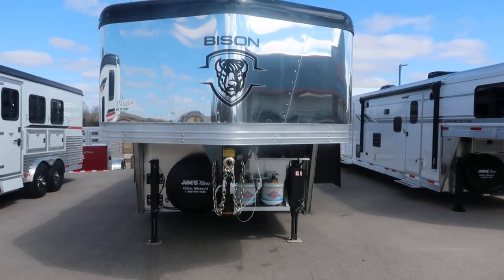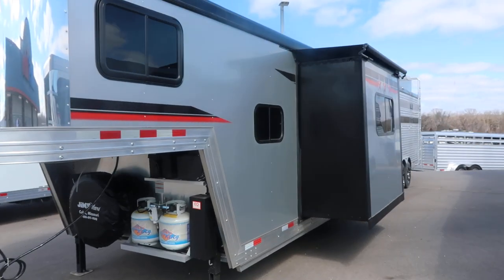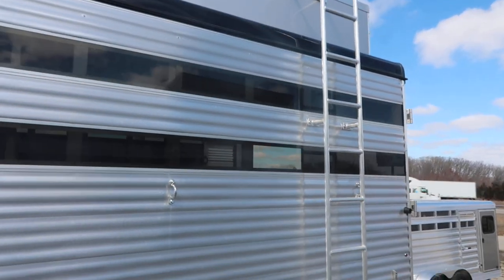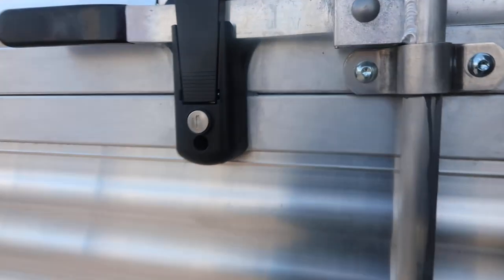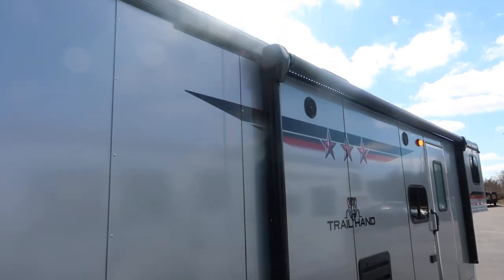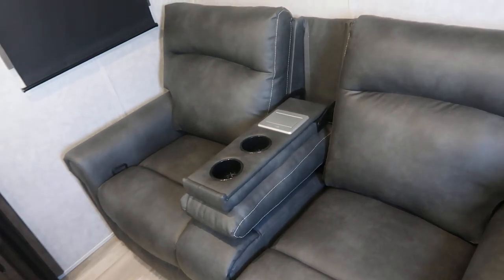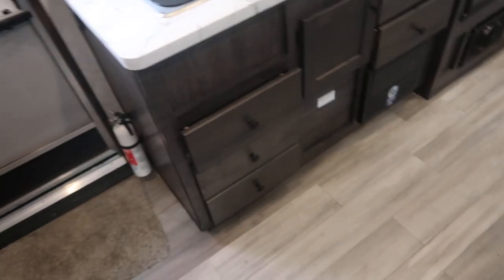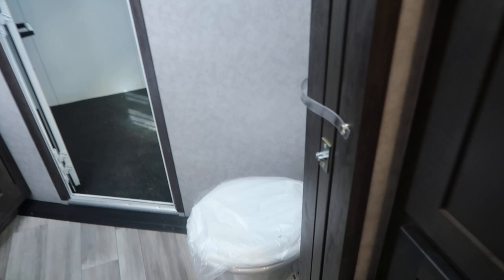BISON STOCK COMBO LQ FOR SALE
215/75R17.5LRH Cooper Radial Tires W/ Black Alum Wheels
3-Way Switch for Stock Area
30 Amp Service W/ Detachable 30 Amp Power Cord
50/50 Rear Load Doors
8000# Axles
Bridle Hooks in Mid-Tack Area
Bunk Privacy Curtain
Exterior Water Spigot (N/A 6′ Layout)
Furnace, 18,000 BTU
Glass Shower Door
LED Exterior Lights
LED Lighting Throughout
LP Tanks (2) W/ Dual Regulator
Manual Jack – 2 Speed
Microwave
Porcelain Toilet
Radius Shower W/Dual Control Handles
Rear Load Light (1)
Recessed Cook Top W/ Range Hood
Refrigerator
Residential Faucets
Rubber Matting in Mid-Tack & Stock Area Floor
Saddle Tree in Mid-Tack Area
Shirt Closet(S) W/Mirrored Inserts in Bunk Area
Sink Covers
Skylight In Shower
Step (at Entrance Door)
Spare Tire & Rim
Stainless Steel Kitchen Sink
TV/Radio Antenna
Two Batteries, Grp 24 W/ Shut-Off
Upgraded Countertop Throughout
Upgraded Floor Covering Throughout
Upgraded Graphics Package
Vinyl Valances W/Roller Shades
Water Heater Gas DSI (6 Gal)